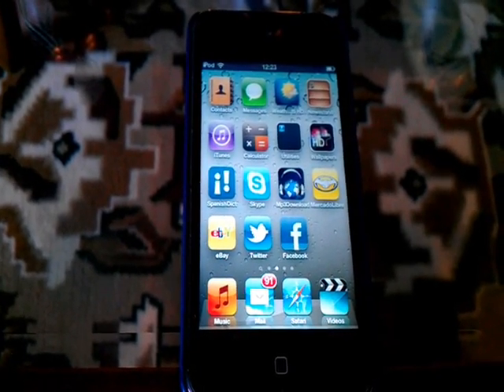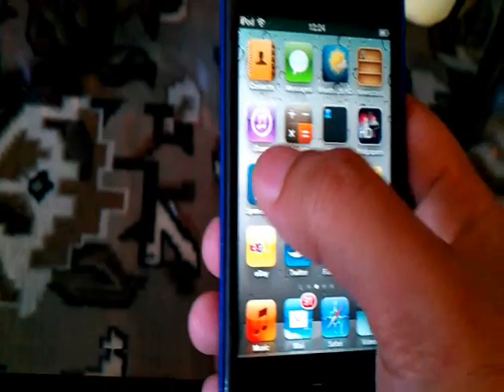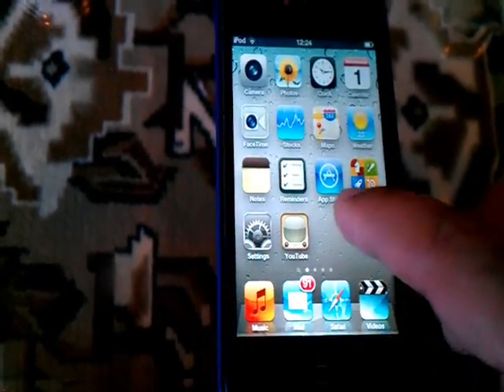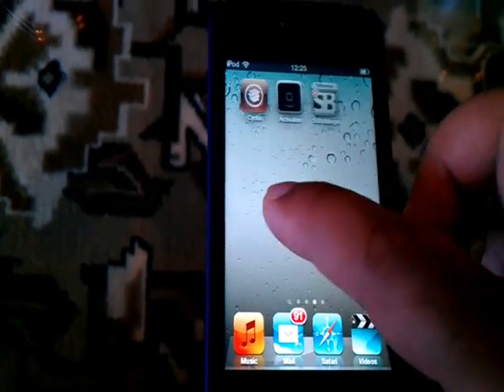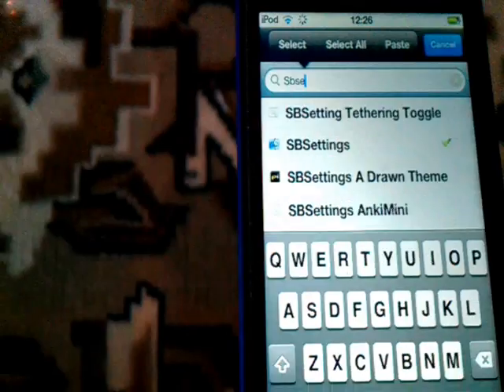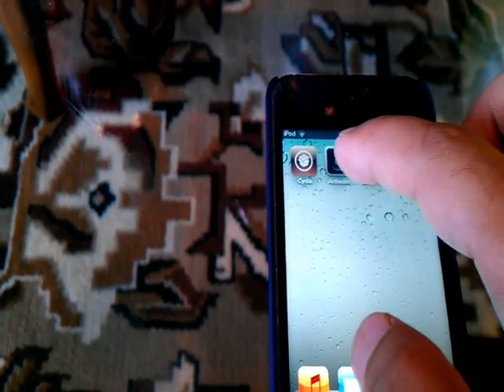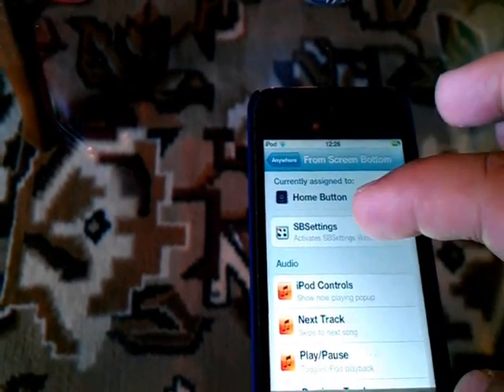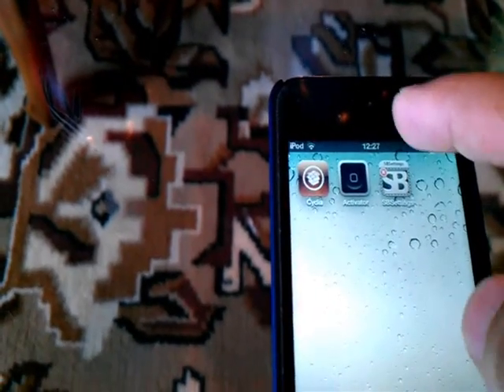Iphone iHome (home button replacement) SB setting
iphone home button alternative, SB setting, ipod, ipad
created by Harry from
Aires Comunication